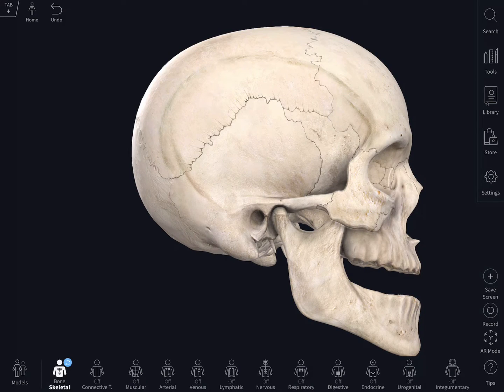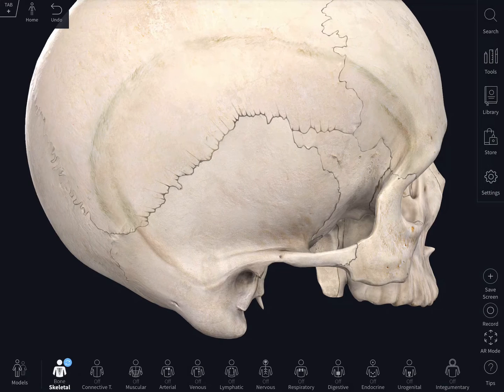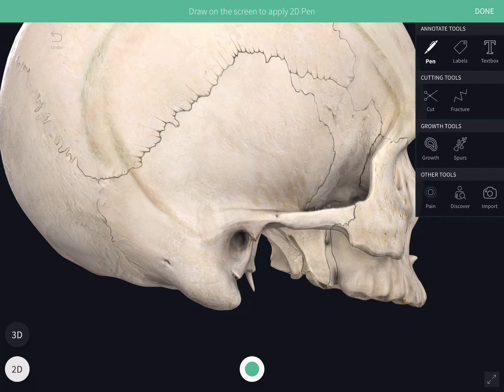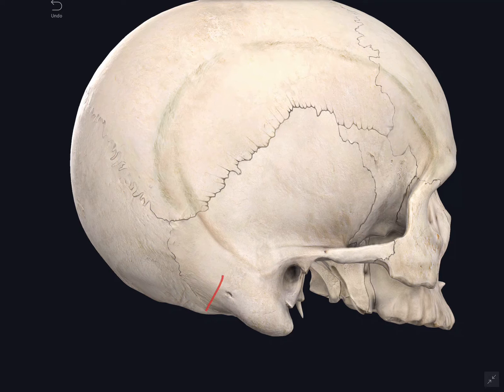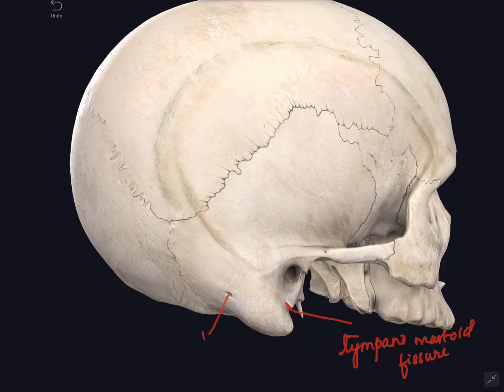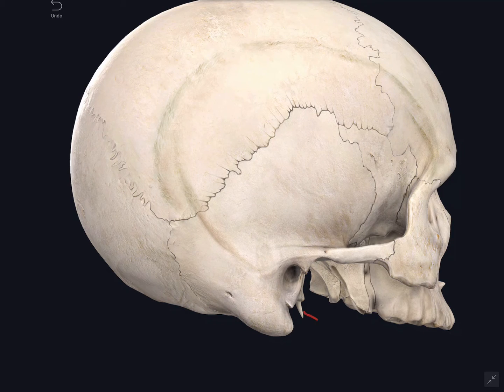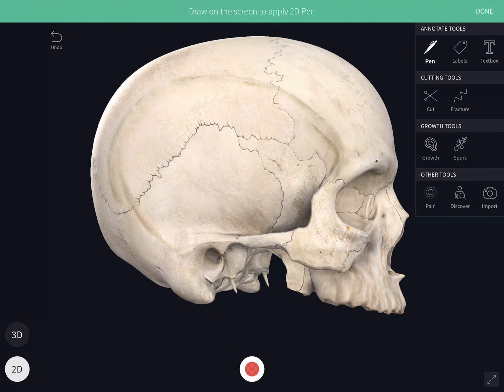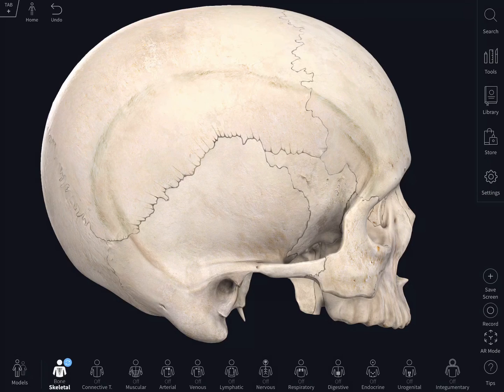Norma Lateralis | Study of skull from the side | This includes the bones, features, attachments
Norma Lateralis - Study of skull from the side. This includes the bones, features, attachments. It also includes the fossae in relation to this  view.
The bones we can see are
1. Frontal
2. Parietal
3. Occipital
4. Temporal
5. Sphenoid
6. Zygomatic
7. Mandible
8. Maxilla
9. Nasal
The features are
1. Temporal lines - Superior & Inferior lines
The inferior temporal line, in its posterior part, turns downwards and forwards and becomes continuous with the supramastoid crest.
This crest is continuous anteriorly with the posterior root of the zygomatic arch
2. Zygomatic Arch - The zygomatic arch is a horizontal bar on the side of the head, in front of the ear, a little above the tragus. It is formed by the temporal process of the zygomatic bone in anterior one-third and the zygomatic process of the temporal bone in posterior two-thirds. The zygomaticotemporal suture crosses the arch obliquely downwards and backwards.
3. External Acoustic Meatus - The mastoid part of the temporal boneliesjust behind the
external acoustic meatus. It is continuous anterosuperiorly with the squamous temporal bone .
4. Styloid Process - is a needle-like thin, long projection from the norma basalis situated anteromedial to the mastoid process
5. Temporal Fossa
6. Infratemporal Fossa
7. Asterion
8. Pterion
9. Jugal point Follow me in blogspot _________________________________________________________________________________________________________________ Visit my blogs